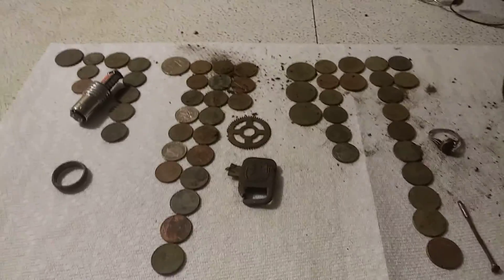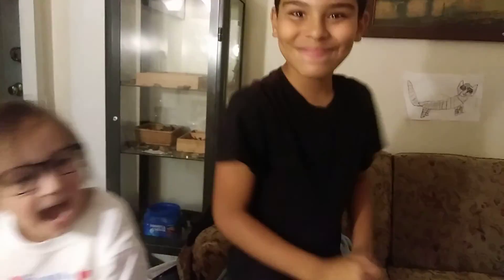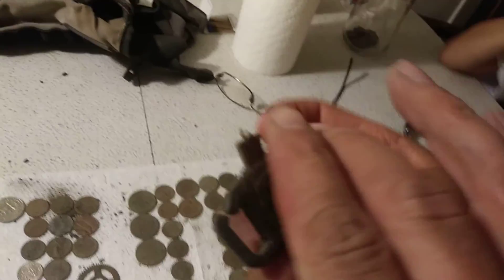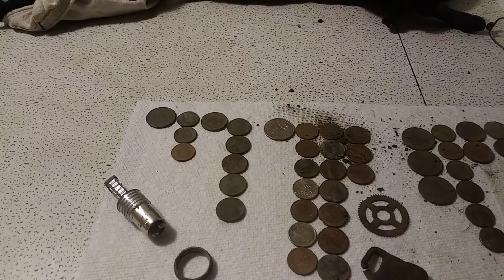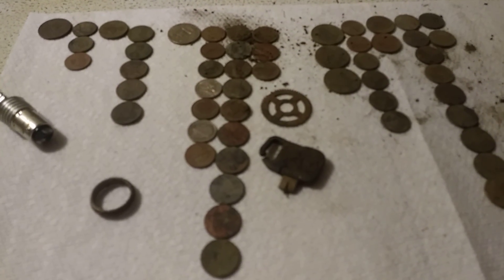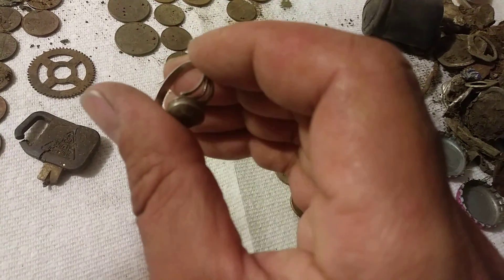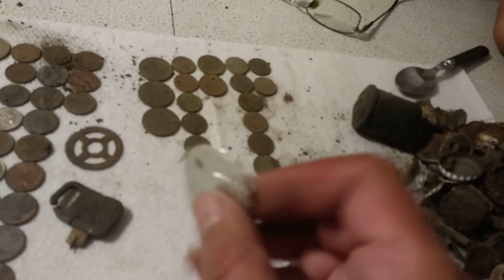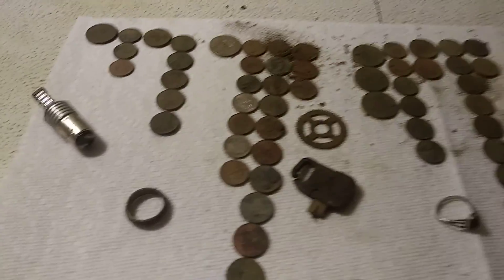August 30th 2019. Metal Detecting Family adventure